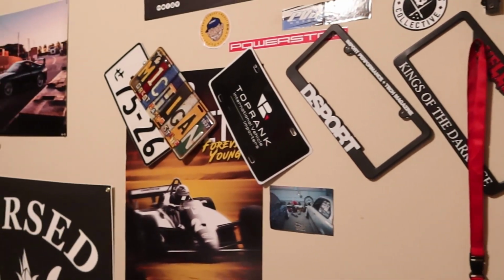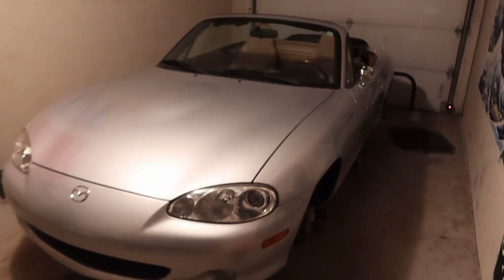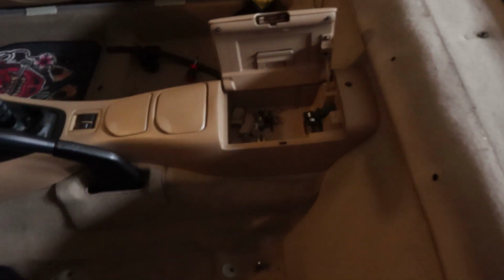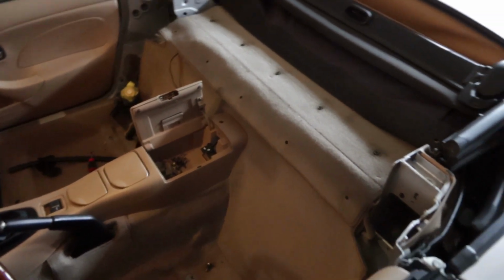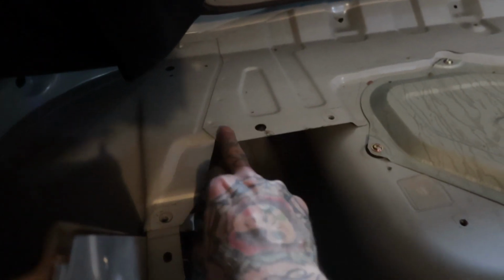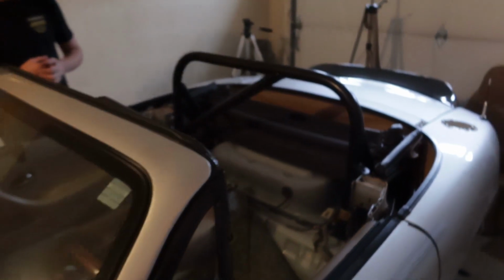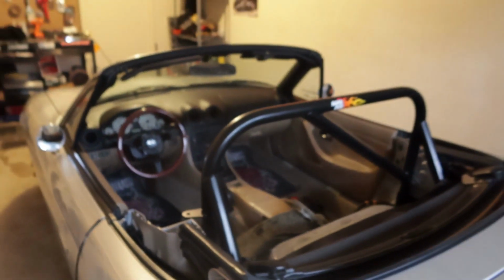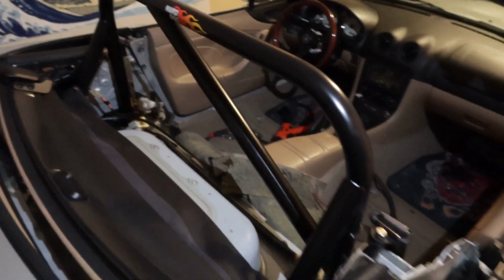NB MIATA HARD DOG ROLL BAR INSTALL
installing a hard dog ace roll bar into the 2002 Miata ls.